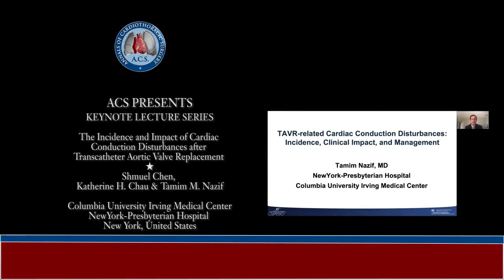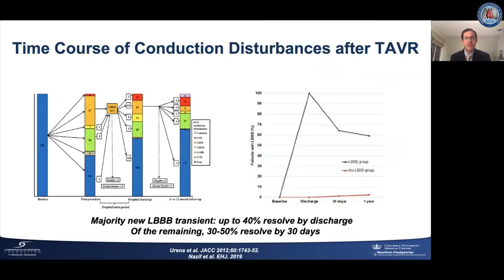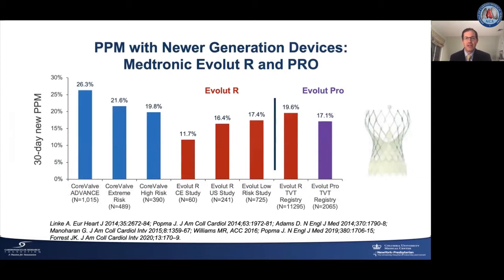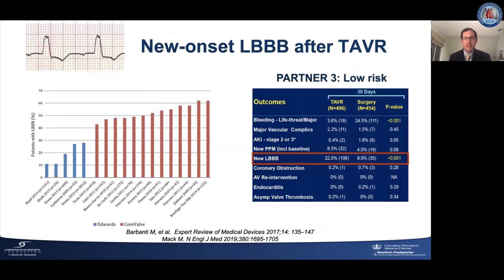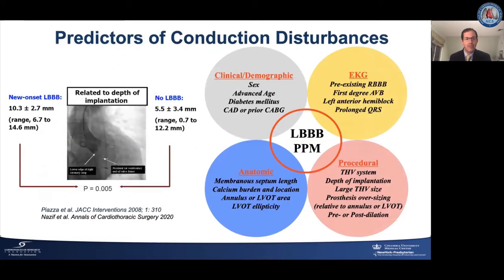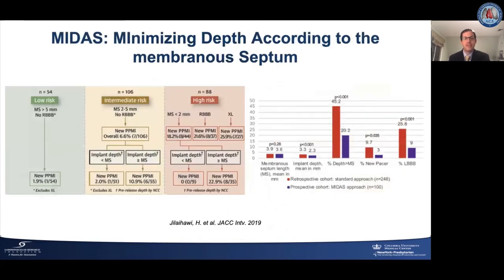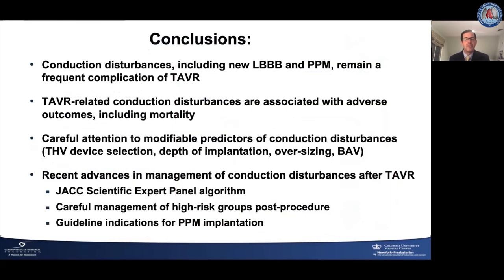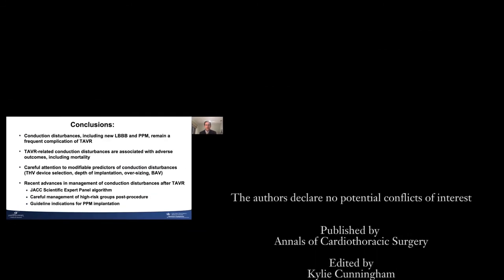The incidence & impact of cardiac conduction disturbances after transcatheter AVR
In this detailed keynote lecture, Dr Shmuel Chen, Dr Katherine H. Chau & Dr Tamim M. Nazif from Columbia University Irving Medical Center/New York-Presbyterian Hospital, New York, provide an updated overview of the literature regarding the incidence, predictors, and clinical outcomes of TAVR-related conduction disturbances, as well as proposed strategies for the management of this frequent clinical challenge.

Cite this article as:Chen S, Chau KH, Nazif TM. The incidence and impact of cardiac conduction disturbances after transcatheter aortic valve replacement. Ann Cardiothorac Surg 2020;9(6):452-467. doi: 10.21037/acs-2020-av-23